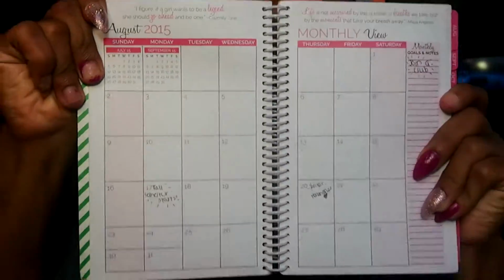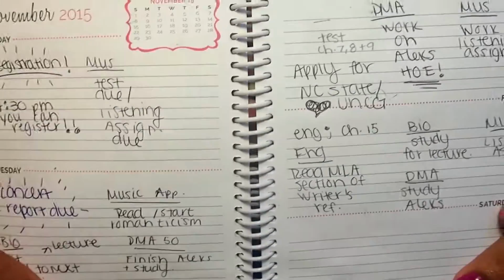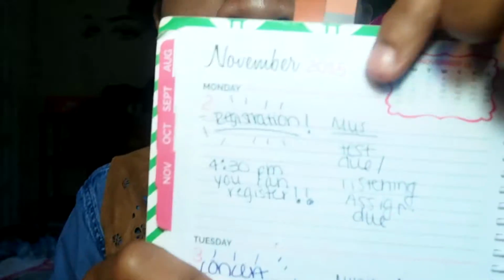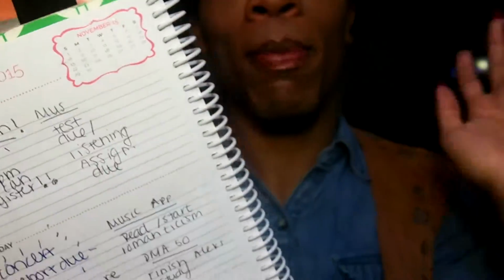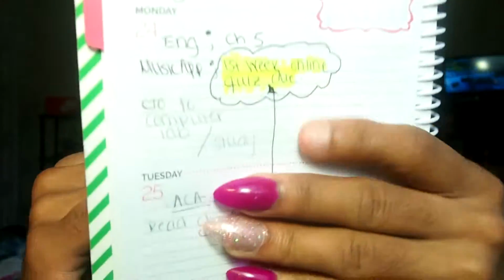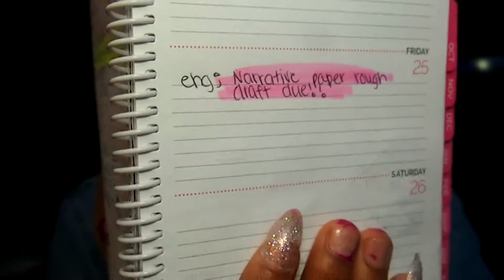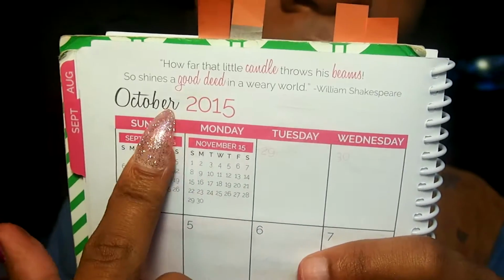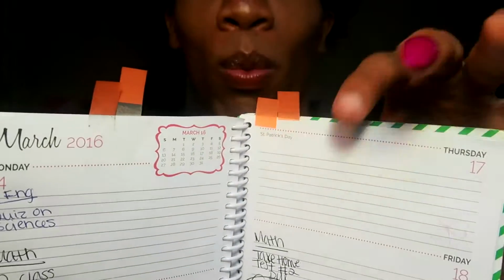How to Organize Your Planner! | Morgan ❤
Heyyyy boos ♥  for my latest installment of the Quirky Girl Back-to-School series, I thought I would show you how I organize my planner during my college months! Enjoy & stay beautiful xoxo

"To me, beauty is about being comfortable in your own skin. It's about knowing and accepting who you are."
- Ellen Degeneres